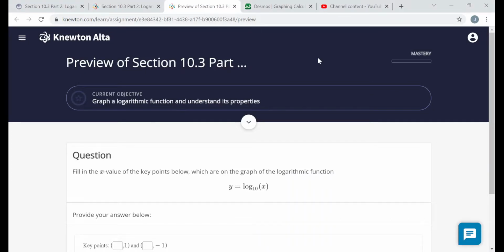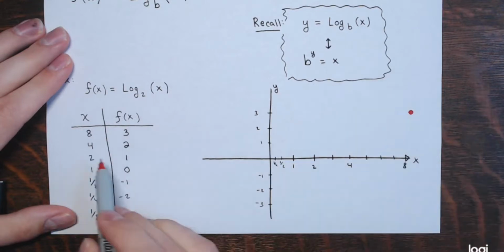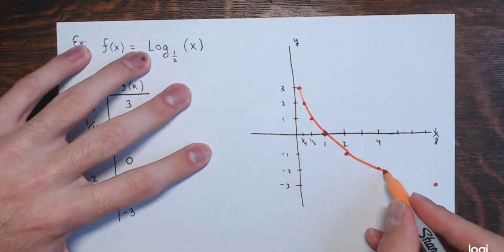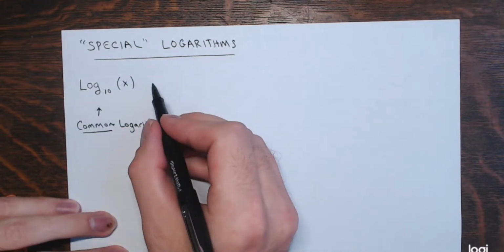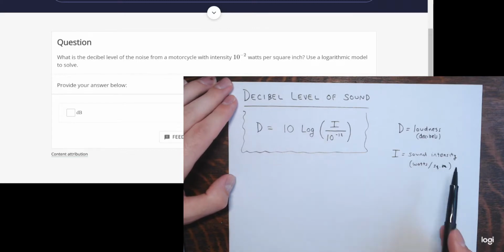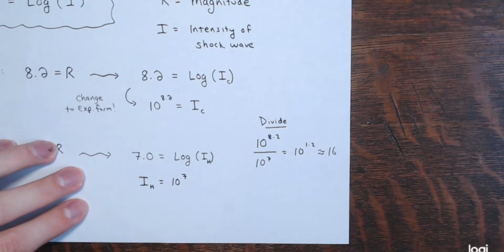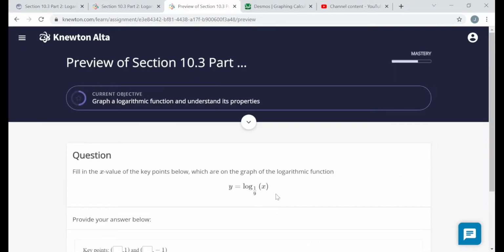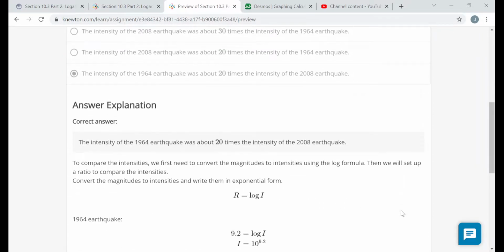Knewton Alta Assignment - Section 10.3 Part 2: Logarithmic Functions and Applications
0:00 – Intro
1:57 – Graph a Logarithmic Function and Understand Its Properties #1
29:51 – Use Logarithmic Models in Applications #1
33:34 – Use Logarithmic Models in Applications #2
39:53 – Solve a Logarithmic Equation by Rewriting the Equation in Exponential Form #1
41:42 – Solve a Logarithmic Equation by Rewriting the Equation in Exponential Form #2
43:04 – Graph a Logarithmic Function and Understand Its Properties #2
43:49 – Solve a Logarithmic Equation by Rewriting the Equation in Exponential Form #3
44:54 – Solve a Logarithmic Equation by Rewriting the Equation in Exponential Form #4
45:49 – Graph a Logarithmic Function and Understand Its Properties #3
46:34 – Graph a Logarithmic Function and Understand Its Properties #4
47:04 – Use Logarithmic Models in Applications #3
50:24 – Use Logarithmic Models in Applications #4